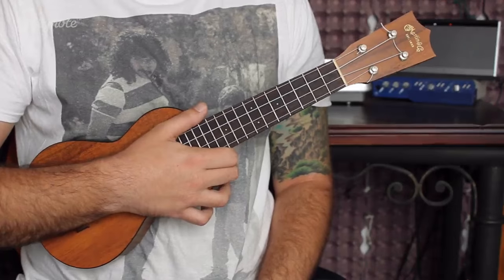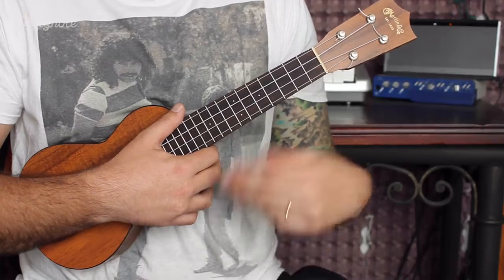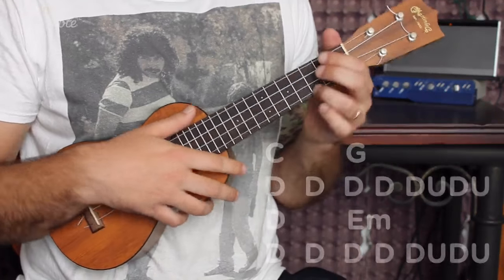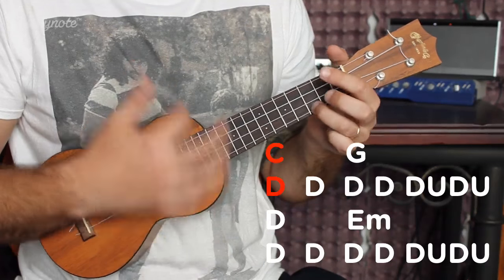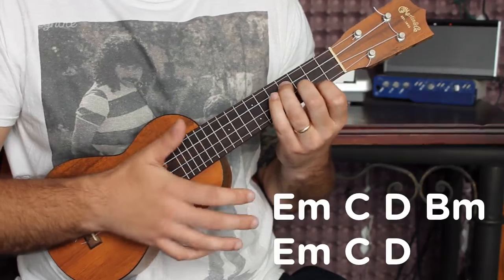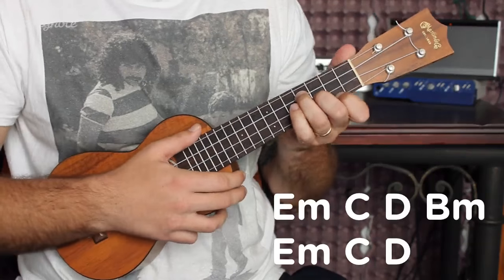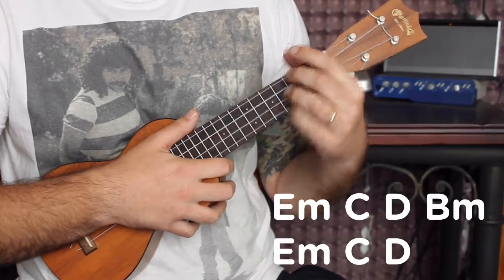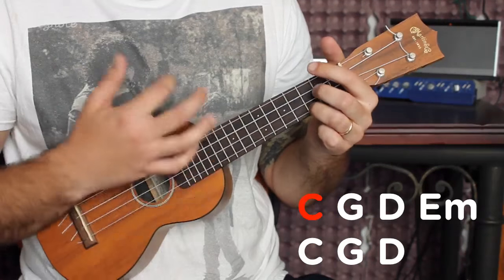Let Her Go by Passenger - Easy Ukulele tutorial with TenThumbs Pro (Jellynote Lesson)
Hey guys! This video will teach you how to play Let Her Go by Passenger. We hope this is helpful and that you are learning loads!

Join Jellynote to play and learn your favourite songs and meet other musicians who love playing music together.

We offer over 100,000 songs that you can play to learn through original artist video master classes, video tutorials, sheets, tabs, chords and instrument view for a wide range of instruments.

Switch to social mode to meet musicians that share your taste in music.

Get together in the Jellynote universe and explore how music can connect people in a world that is getting more and more divided.

Access now on your Smartphone and desktop and be part of a playful world for passionate musicians.

We would love to see your interpretation of this song or your technique improvements, post your progress on social media and tag us!